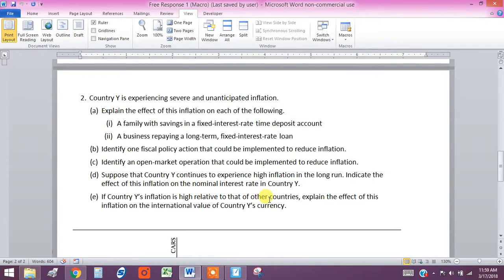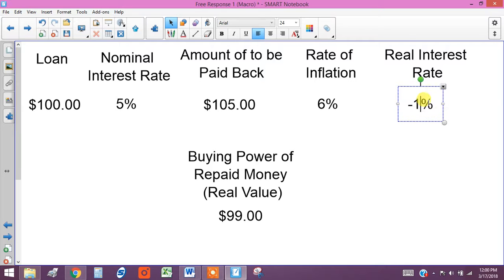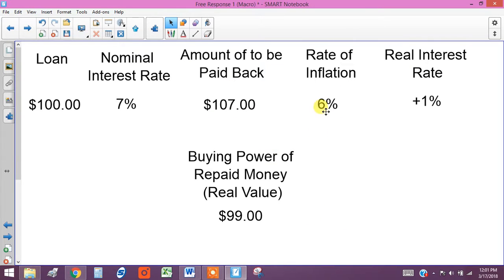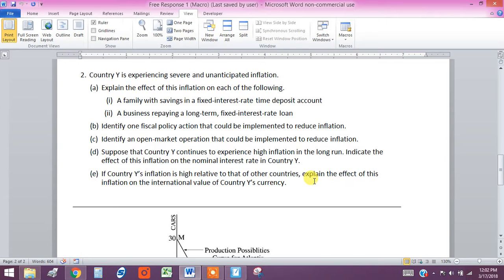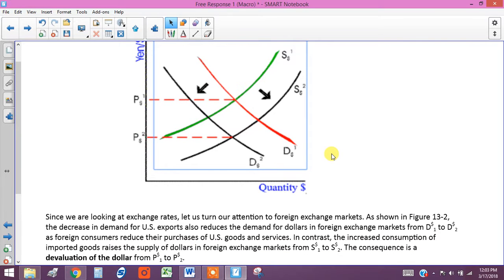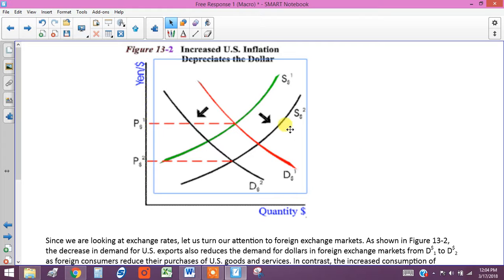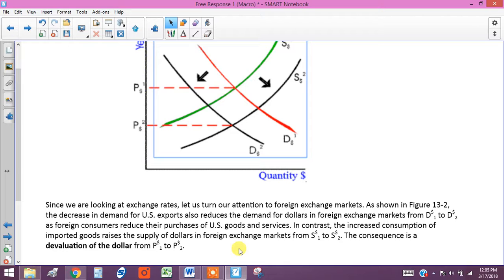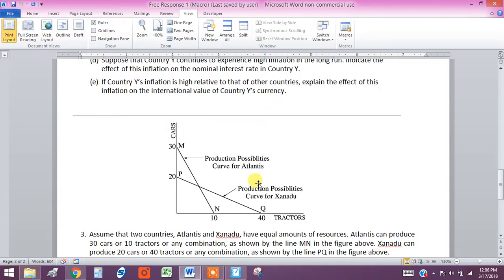Free Response 1 Part 2b Macro